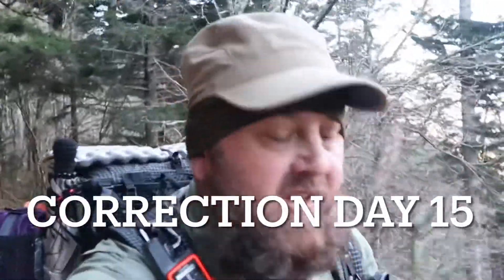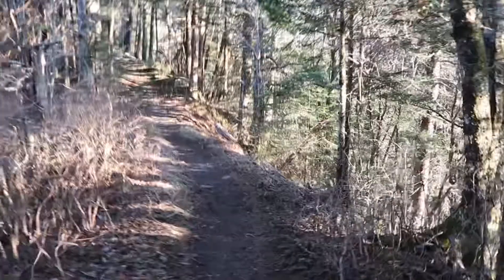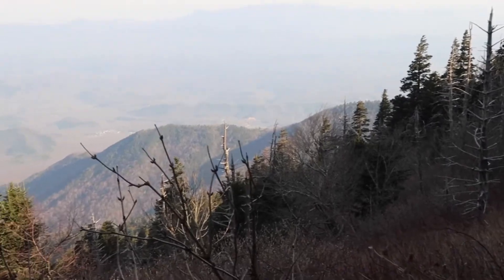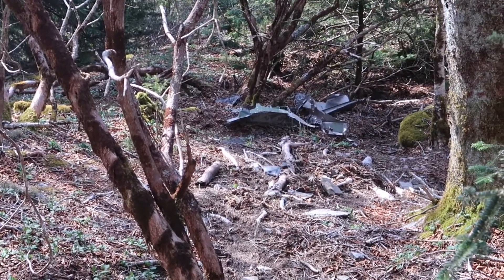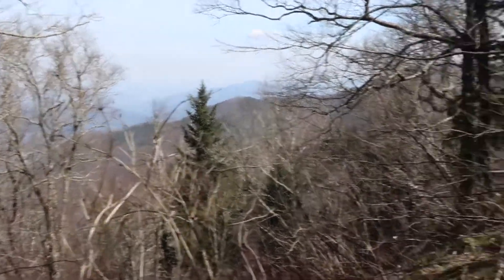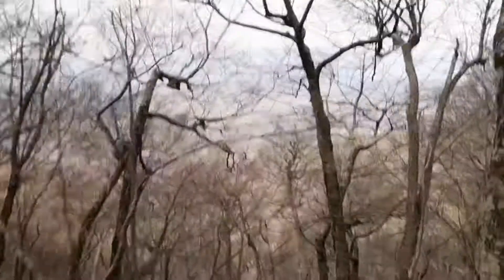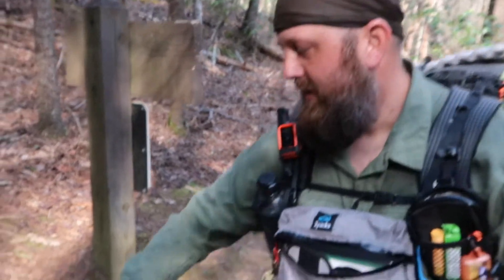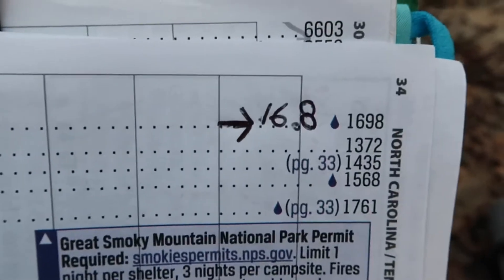Appalachian Trail thru-hike 2021 the return: Mile 223.4 to 240.2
Appalachian Trail 2021